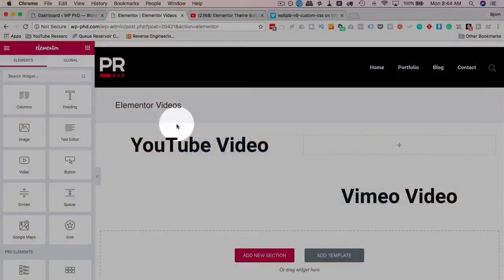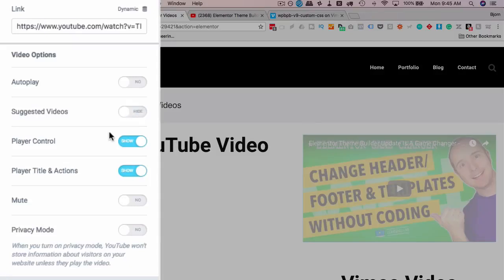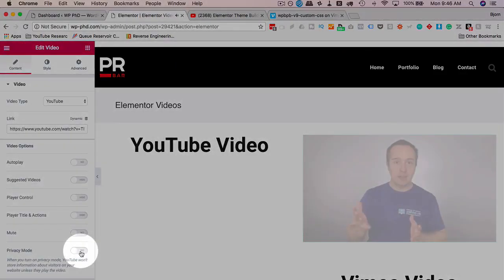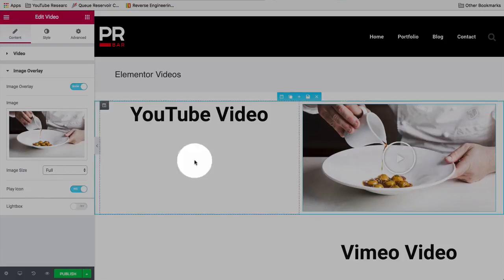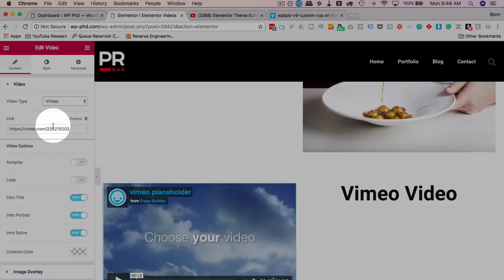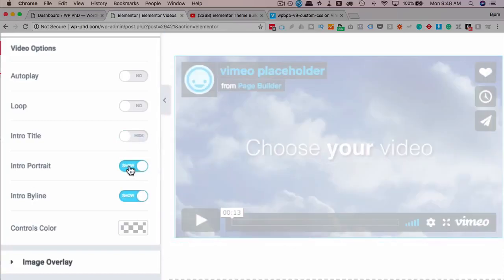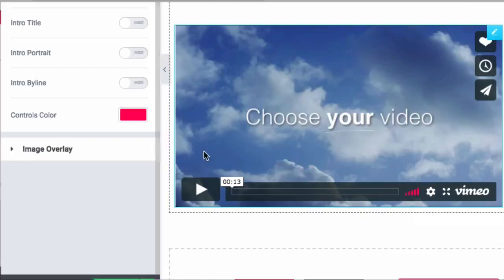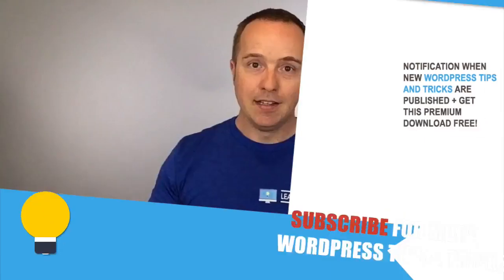April 9, 2021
Elementor Video Player - How To Integrate YouTube And Vimeo Videos.mp4